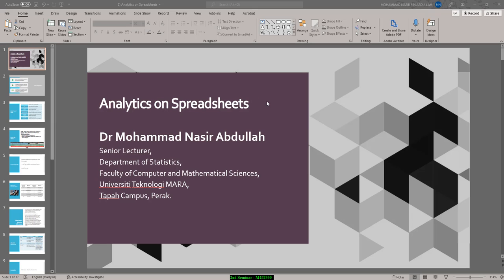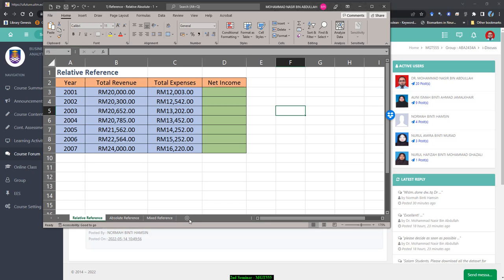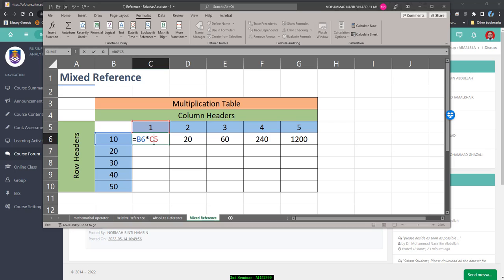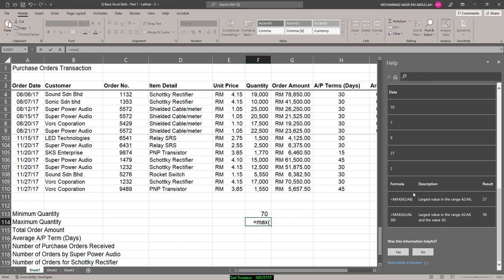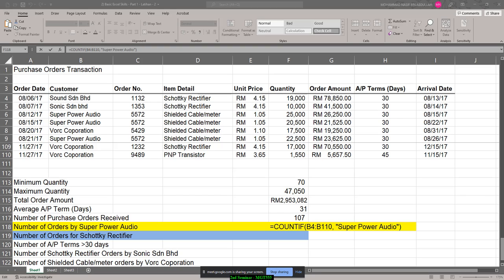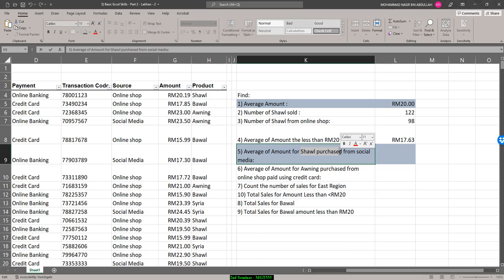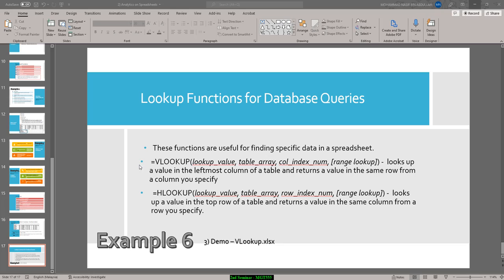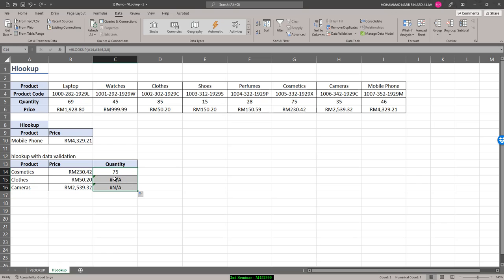2nd Seminar | MGT555 | Spreadsheet Data Analysis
Salam,
In this video, I am discussing on Spreadsheet data analysis using Microsoft Excel.
This is 2nd Seminar for MGT555 on 14th May 2022,

Thanks,
DrMNA